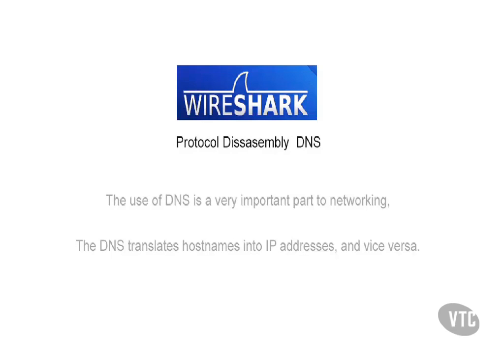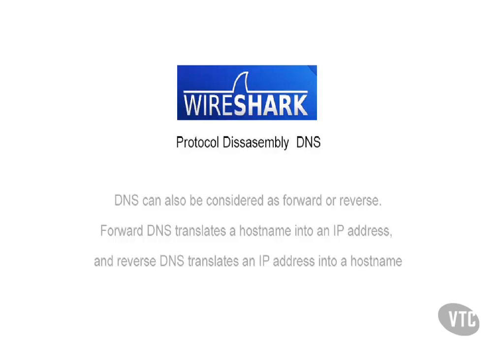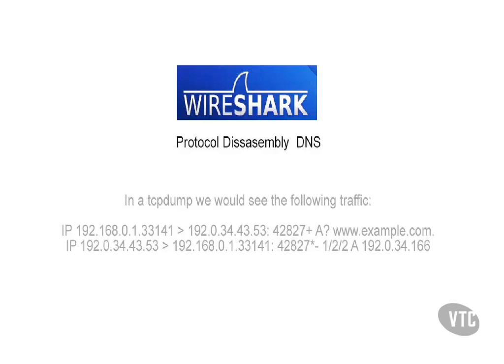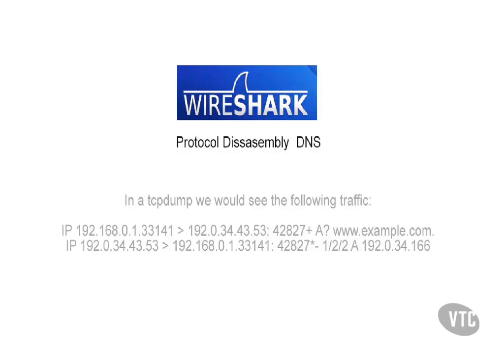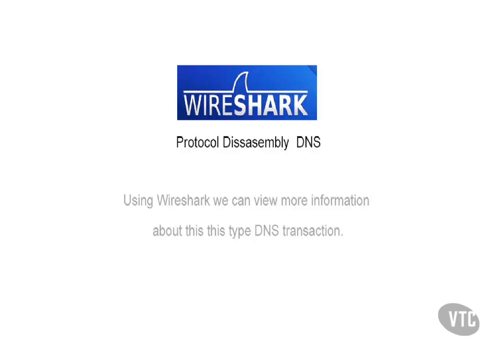Wireshark | Protocol Disassembly | DNS